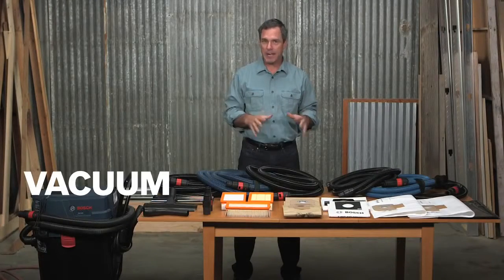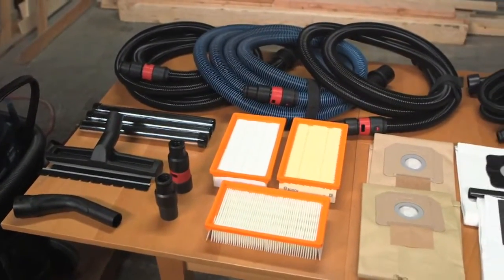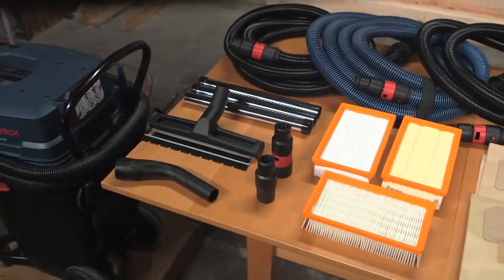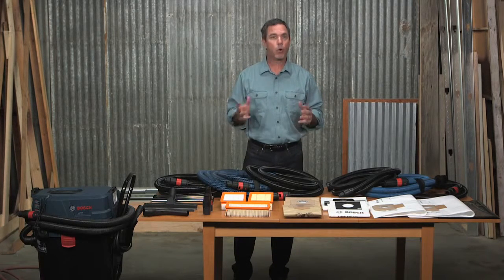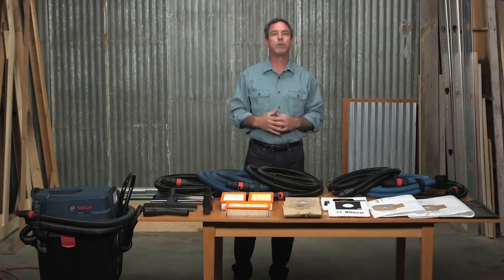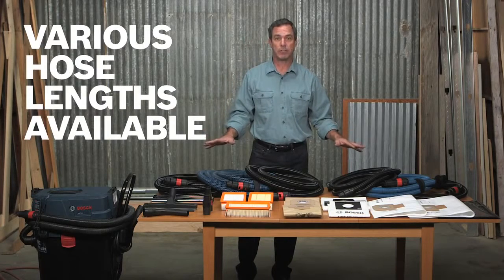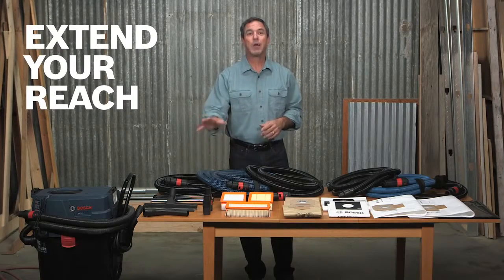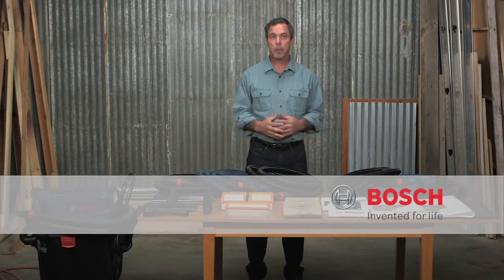Bosch Dust Extractor System Accessories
to learn more about the Dust Extractor System Accessories available from Bosch!